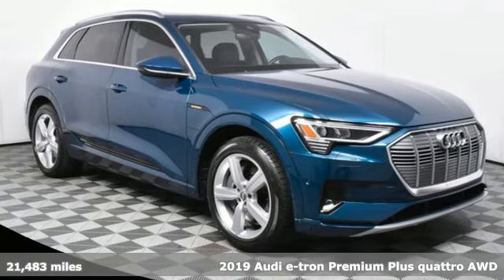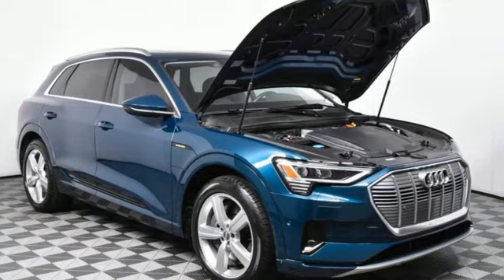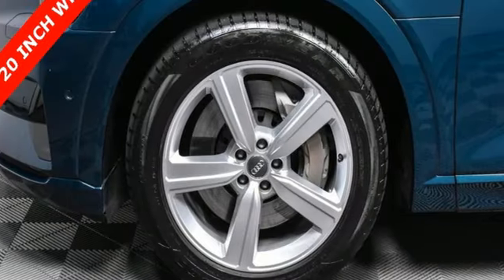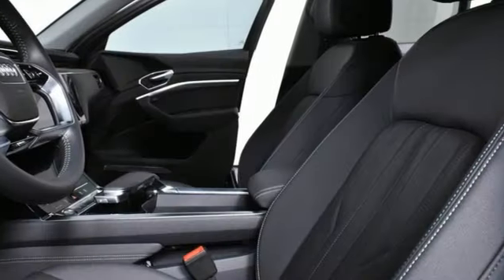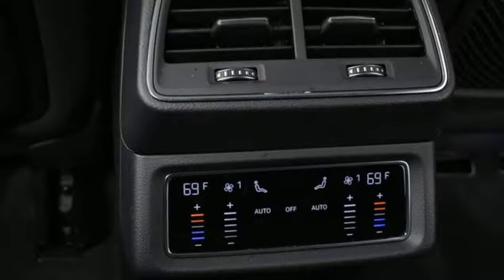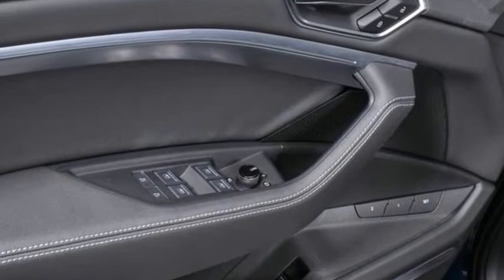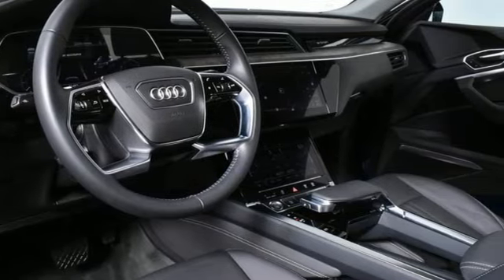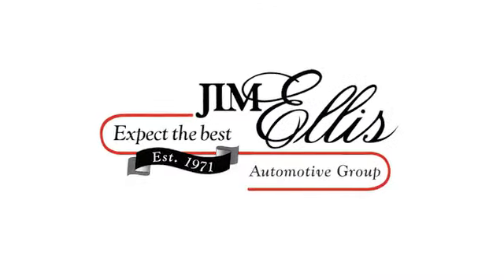Used 2019 Audi e-tron Atlanta Alpharetta, GA AD35360 - SOLD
Year: 2019
Make: Audi
Model: e-tron
Trim: Premium Plus
Engine: Electric ZEV
Transmission: Single-Speed Automatic
Color: Blue
Interior: Black
Mileage: 21483
Stock #: AD35360
VIN: WA1LAAGE8KB012576
One owner Jim Ellis Certified 2019 Audi e-tron Premium Plus quattro configured in a classic Galaxy Blue Metallic over Black leather interior. This e-tron has passed our Jim Ellis safety inspection and offers a luxurious German plug-in electric SUV. Options include navigation, backup camera with 360 topview, parking system plus, Audi Side Assist, Audi Pre Sense, rear cross traffic, Bluetooth with wireless Carplay, Bang & Olufsen, pano roof, heated & cooled seats, 20 inch wheels.brbrbrbrbrOdometer is 887 miles below market average! CARFAX One-Owner. Clean CARFAX.br16 Speakers, Adaptive suspension, Audi smartphone interface (Apple CarPlay/Android Auto), Auto High-beam Headlights, Auto-dimming Rear-View mirror, Auto-leveling suspension, Brake assist, Emergency communication system: Audi connect CARE, Fully automatic headlights, Heated & Ventilated 12-Way Power Front Seats, Navigation System, Power Liftgate, Power moonroof, Radio: HD FM/Sirius Satellite, Security system, Speed control, Variably intermittent wipers, Wheels: 20" 5-Arm Design. 74/73 City/Highway MPGbrbrbrbrbrOur inventory moves extremely quickly. PLEASE BE SURE TO SECURE YOUR APPOINTMENT. All vehicles are subject to sale at any time. As a courtesy to our clients, a partial payment and signed agreement will secure an appropriate window of time to allow for travel to inspect and accept the vehicle.

Address:
5805 Peachtree Boulevard